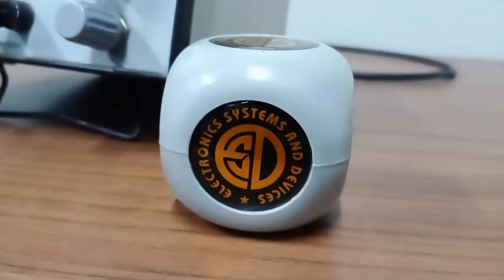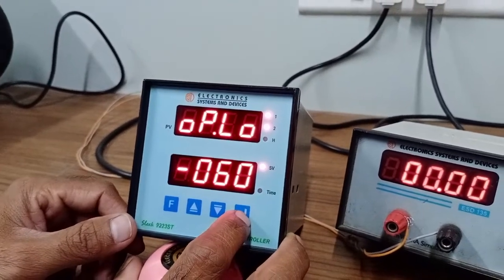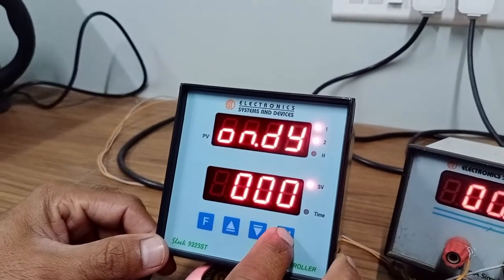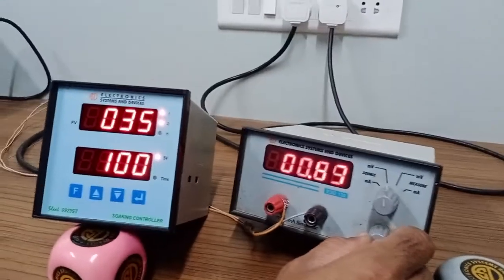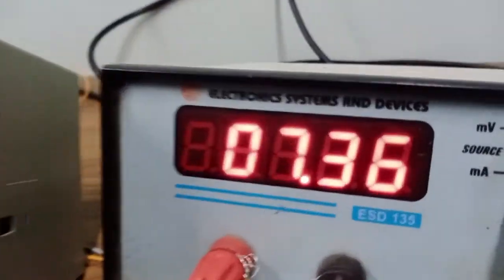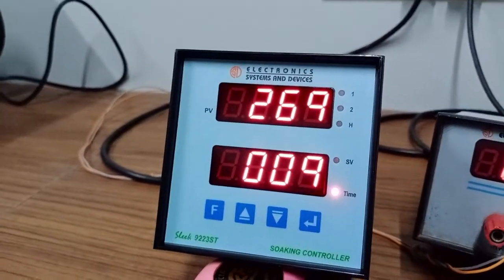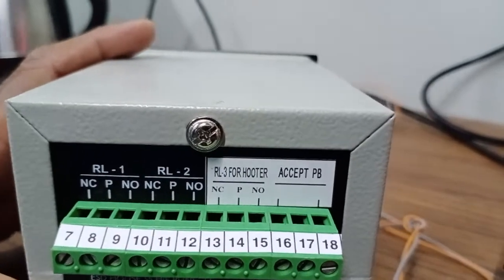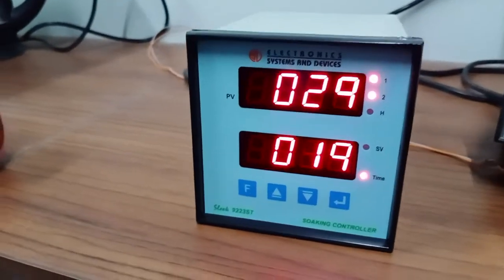ESD Sleek 9223ST Soaking Controller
Electronics Systems & Devices, Soaking Controller
Soak Timer can be set from 2 to 600 minutes.
3rd Relay is for Hooter which indicates Soak Time completed.